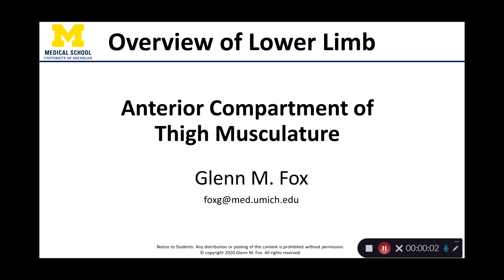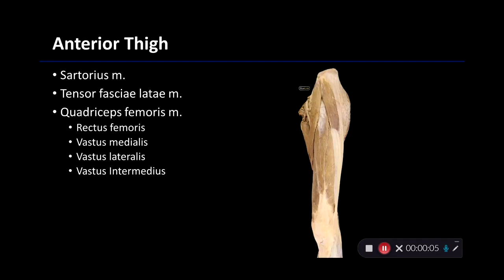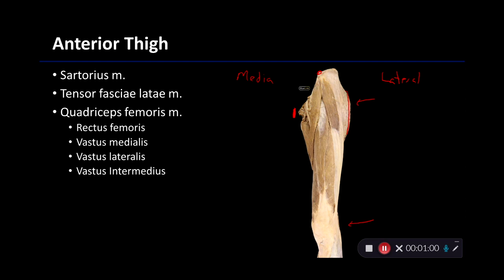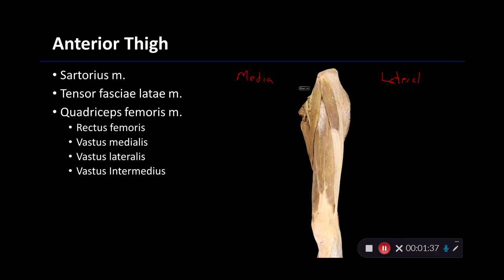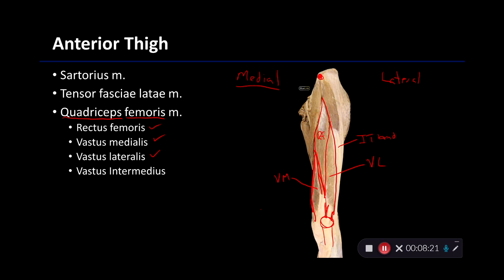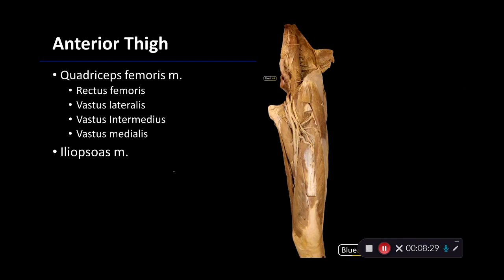Anterior Compartment of Thigh - Dissection Supplement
Video describing tips to best identify structures associated with the anterior compartment of the thigh.